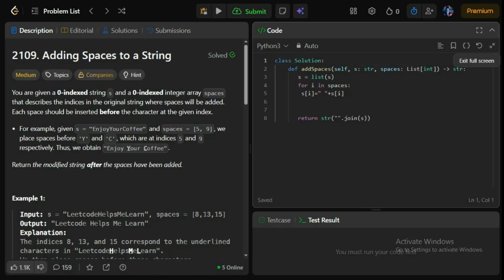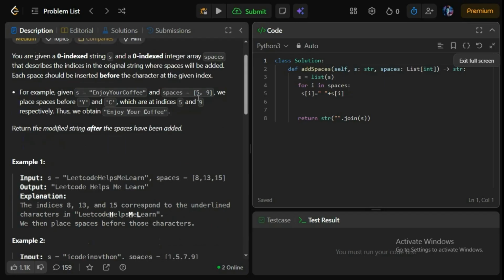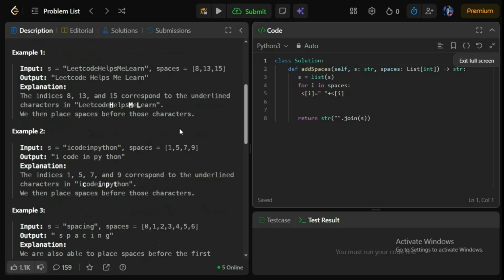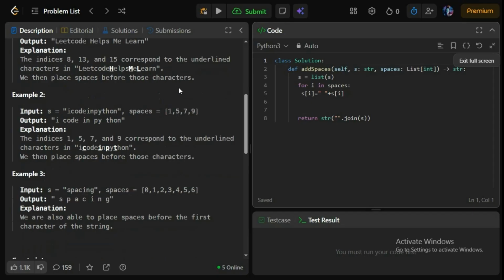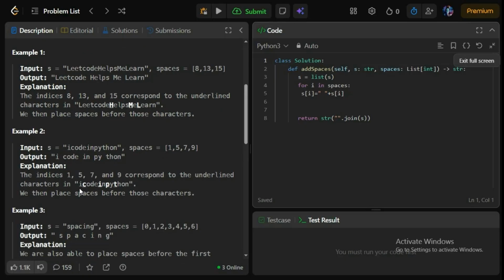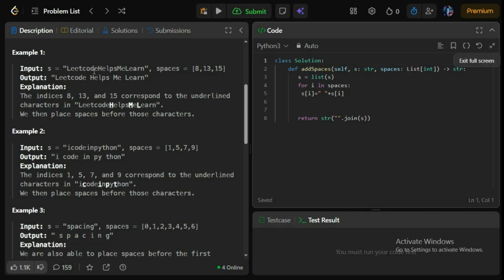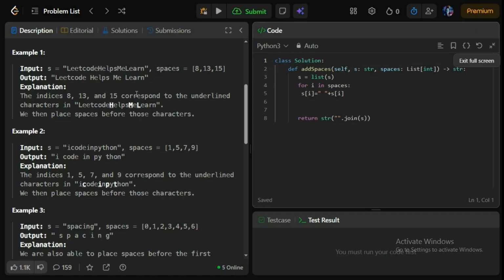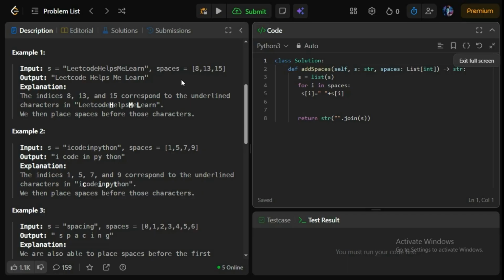Day 74 of 300 Days of DSA Series | LeetCode 2109 : Adding Spaces to a String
Today’s Problem:
 LeetCode #2109 – Adding Spaces to a String